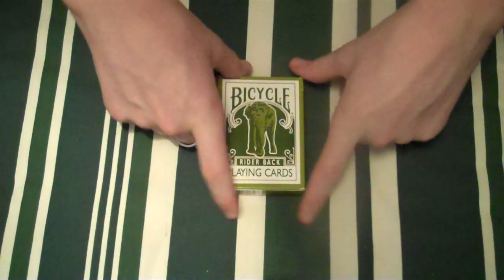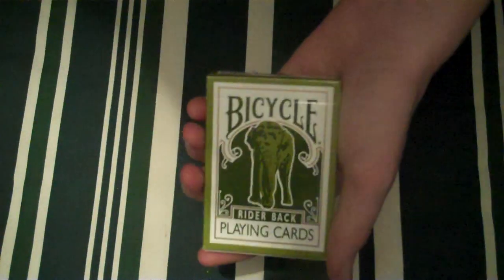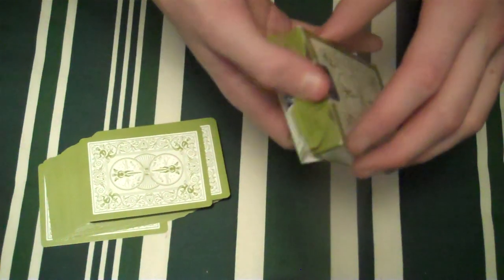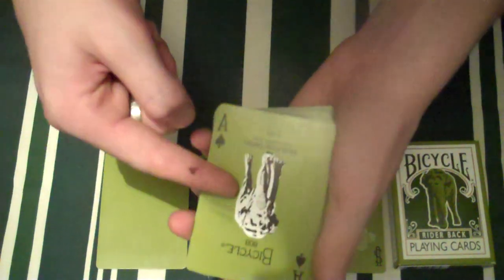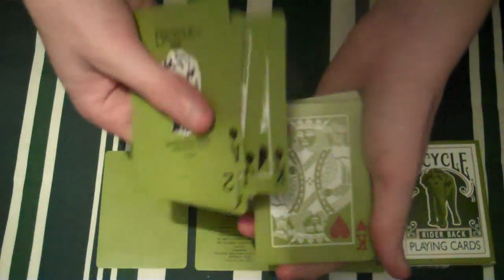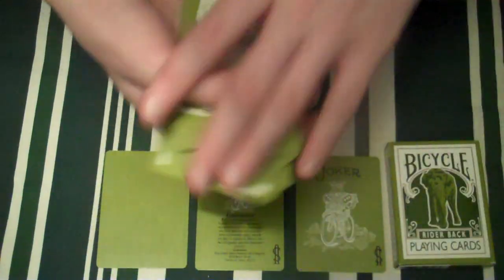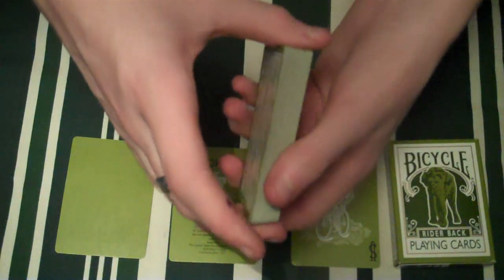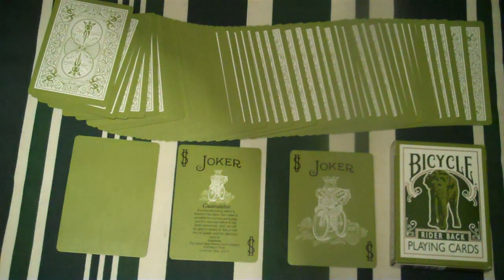Deck Review - Bicycle Elephant Tsunami Rider Back Playing Cards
hope u like this deck it a very nice deck 7/10